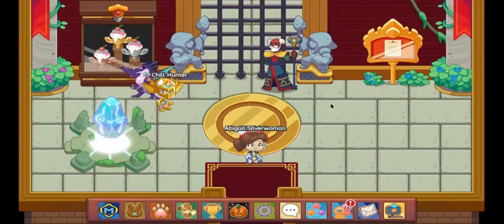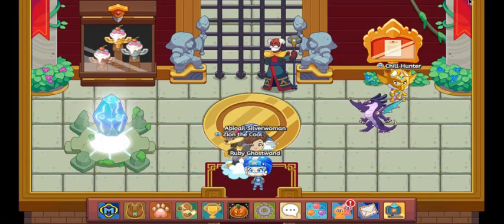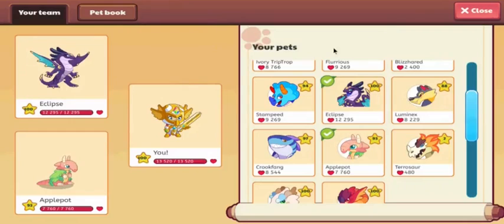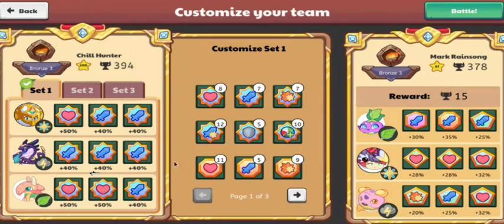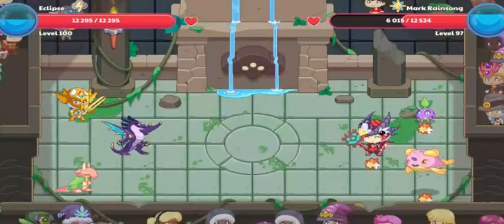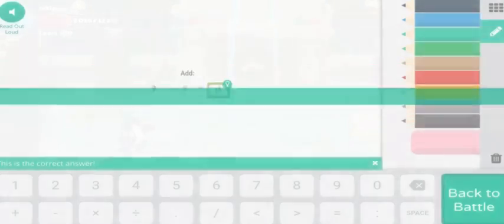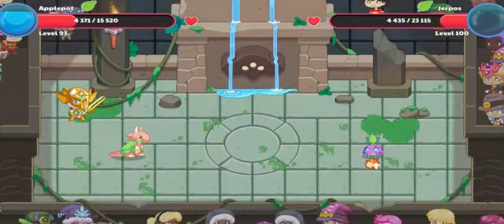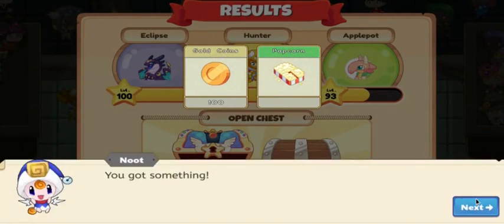I TRIED THE RANDOM PET GENERATOR IN THE NEW HARMONY ISLAND ARENA!!!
In this video I will be trying out the pet generator in the new Harmony Island arena!